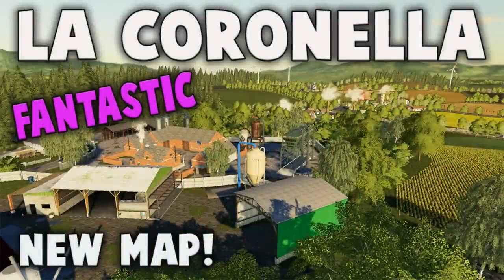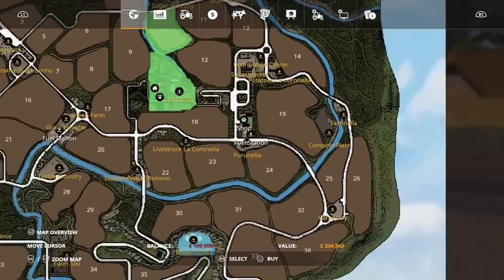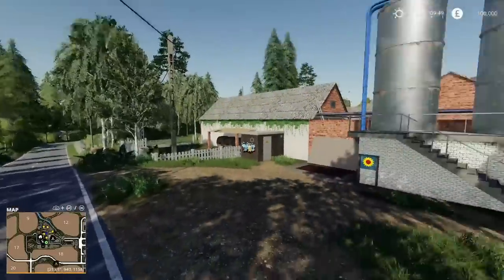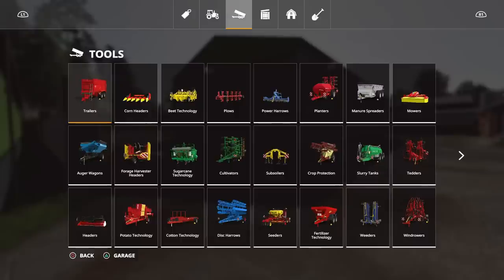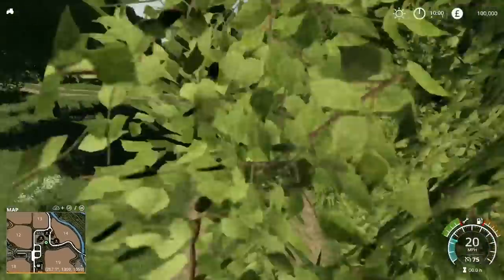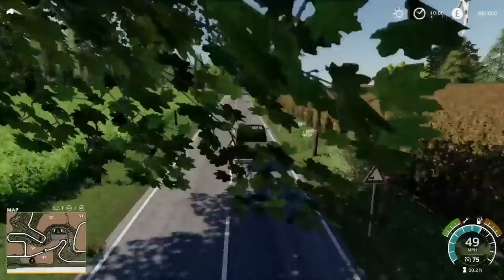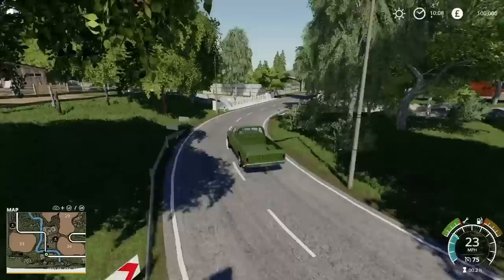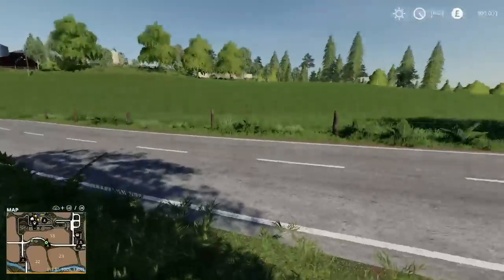FANTASTIC NEW MOD MAP "LA CORONELLA" Farming Simulator 19 PS4 MAP TOUR (Review).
FANTASTIC NEW MOD MAP “LA CORONELLA“ Farming Simulator 19 PS4 MAP TOUR (Review). New to Console! Modhub. Map by: ShabaFS. What does it look like? Where are the sell points? What features stand out? What do you start with on New Farmer? What do you start with in Farm Manager and Start from Scratch modes? All these questions and more, answered with me… MrSealyp.